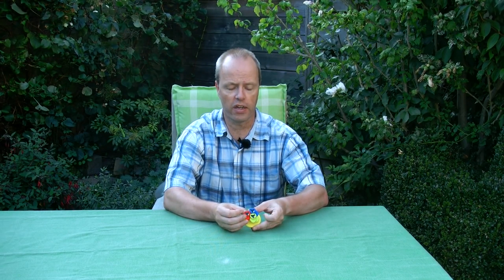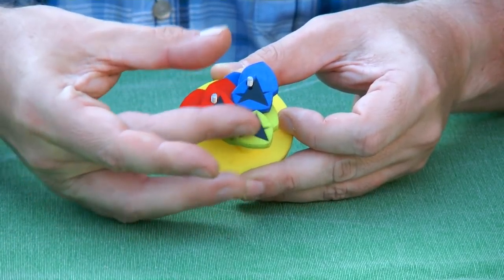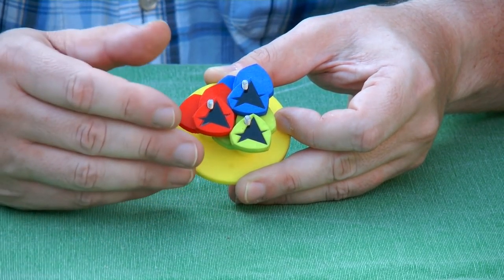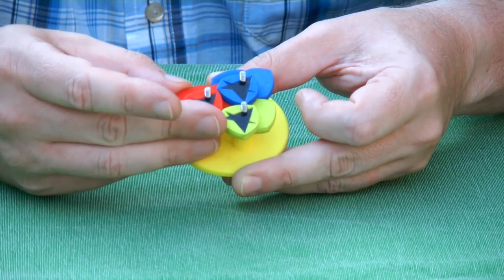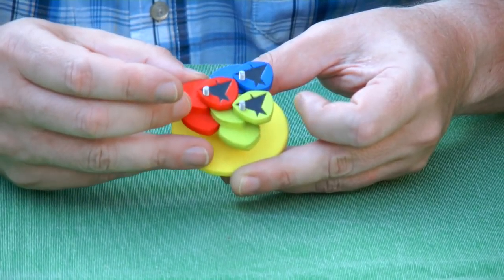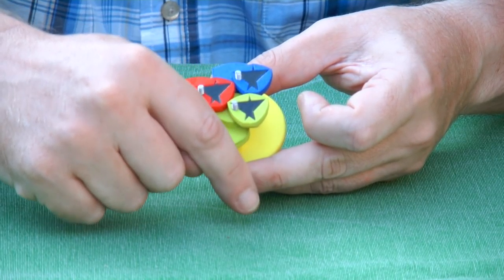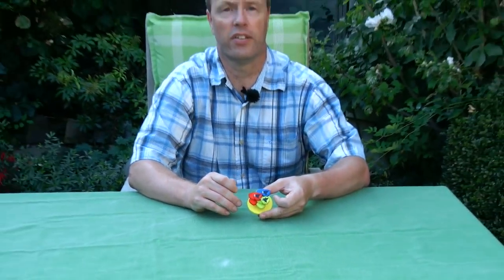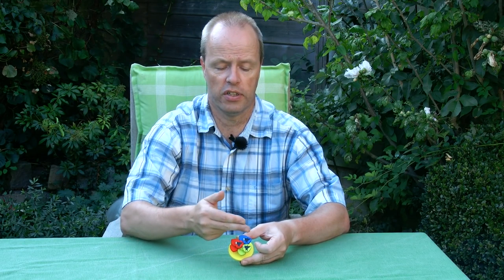Irregular Gear Triangle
Irregular Gear Triangle is a set of gears with an irregular shape, rotating in a triangle. The shape of each gear tooth is a distorted pentagon, a curve of constant width, related to the Reuleaux triangle. All gears turn in the same direction, pushing each other.